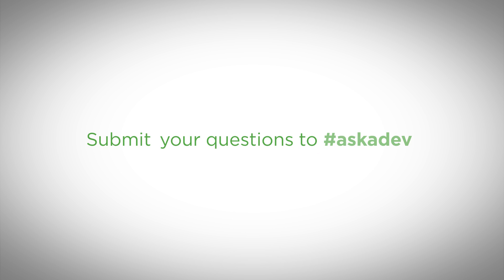What versions of Android should a developer support?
Android Engineer Ernest Holloway answers this week's top questions, on what versions of Android a developer should support if they're just starting to build an application? Also, what are some good tools to perform memory analysis of Android applications?